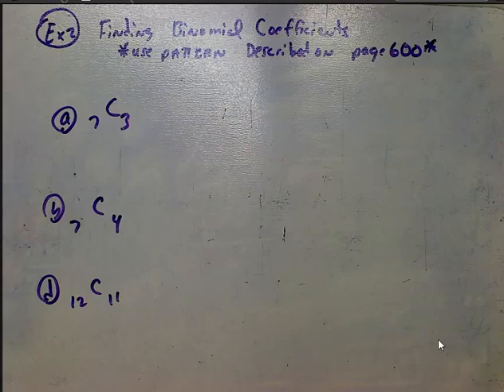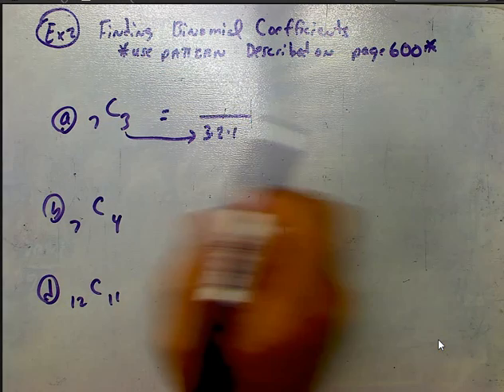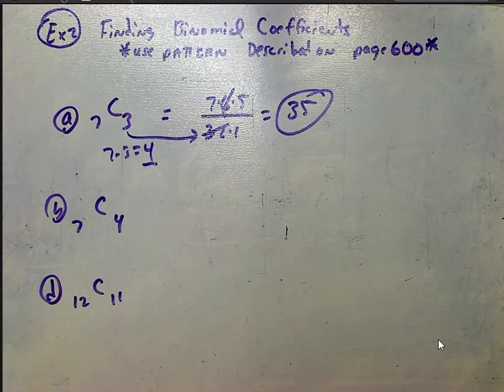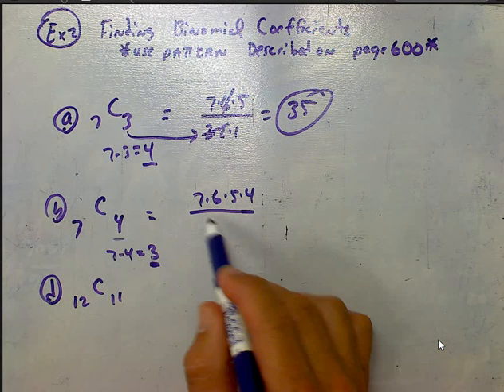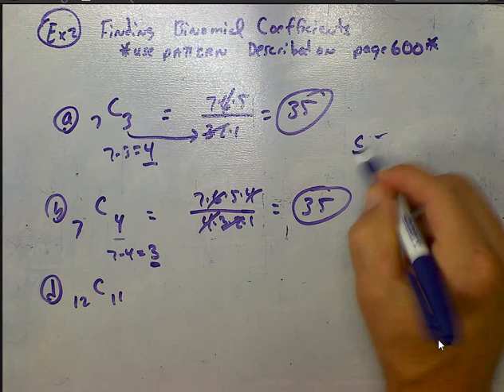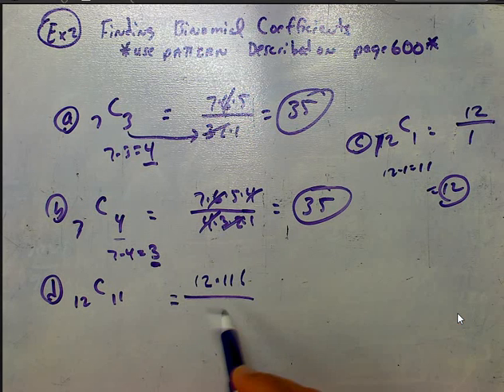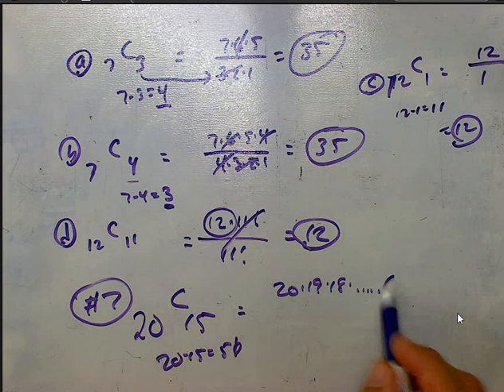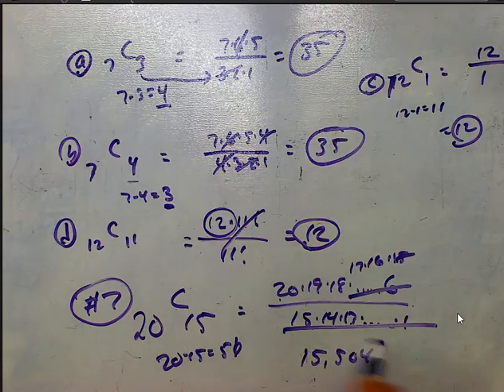precalc 8 4 example 2